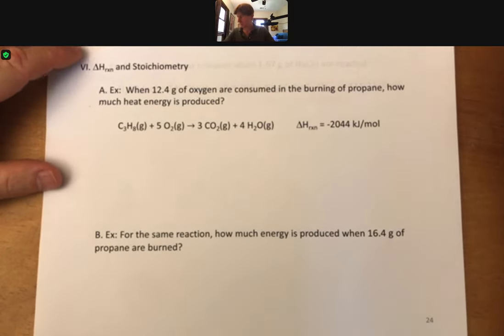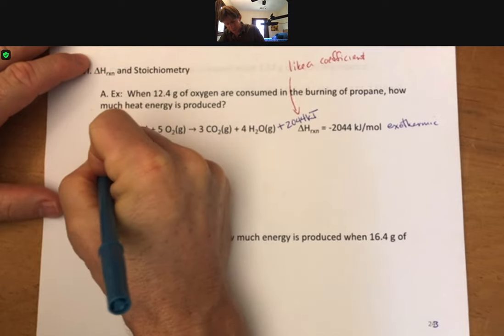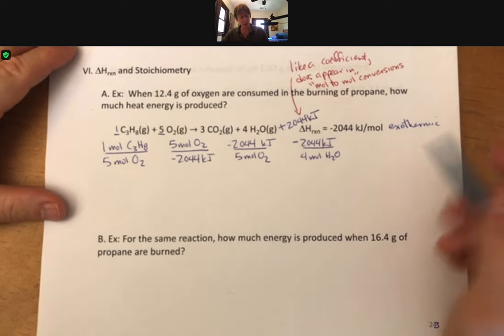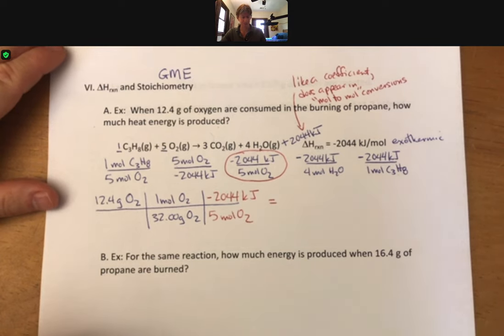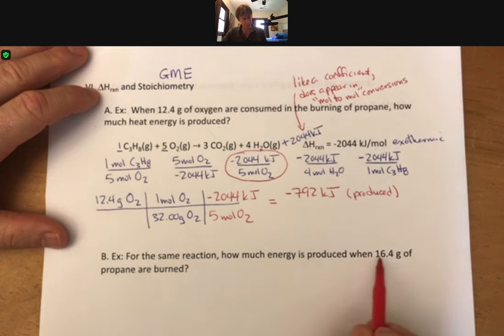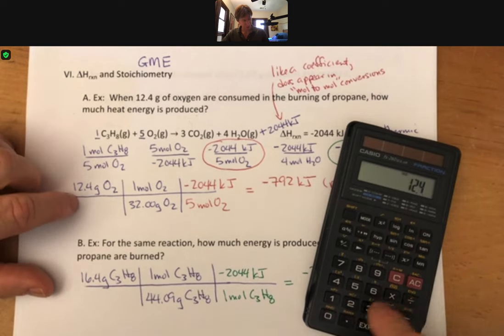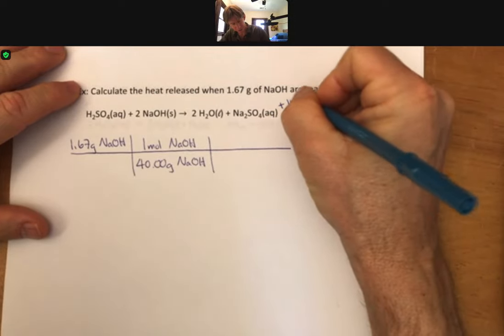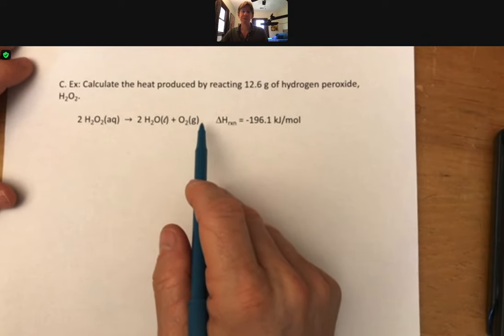300 LO 8 Energy and Calculations